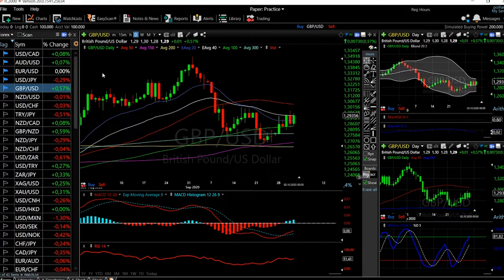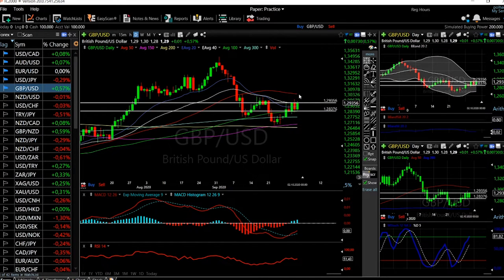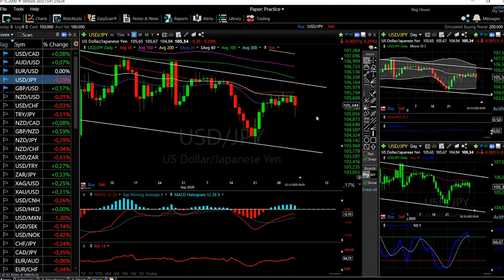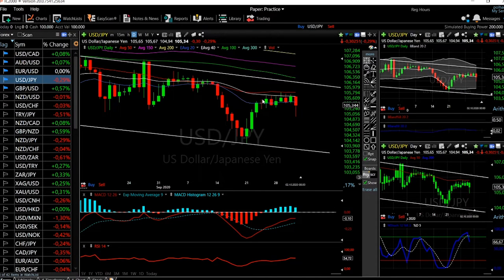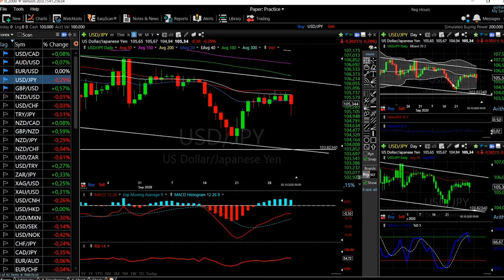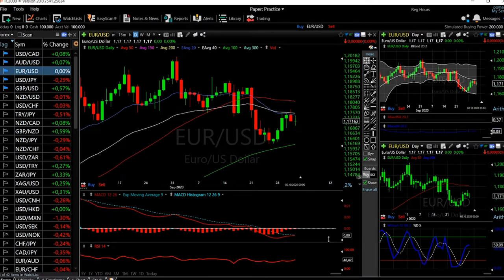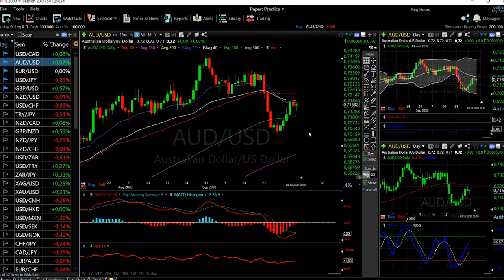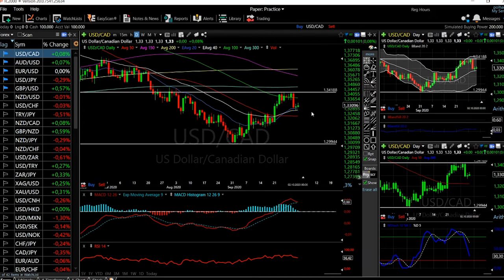EUR/USD, GBP/USD, AUD/USD, USD/JPY and USD/CAD forecast for 05 oct.